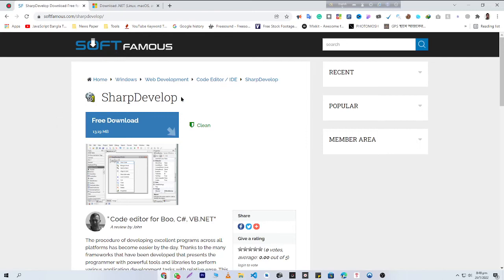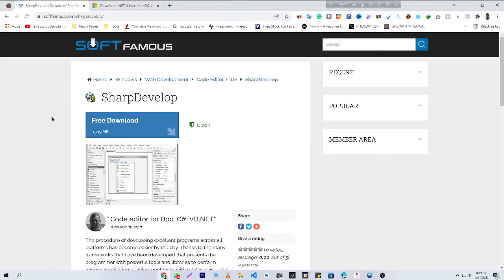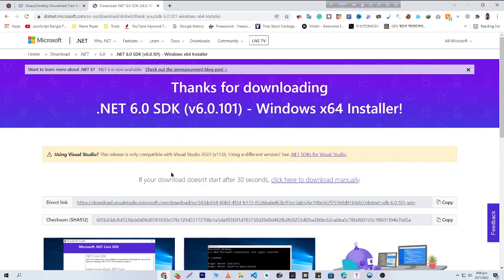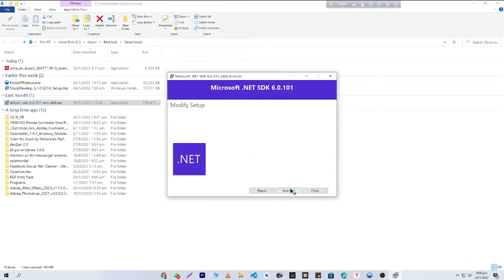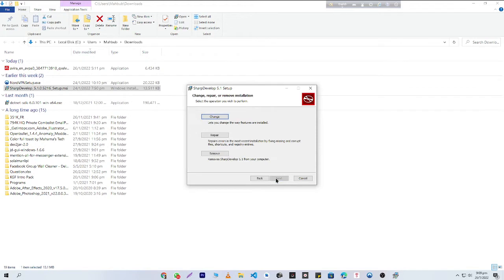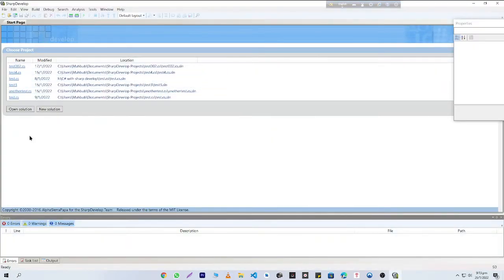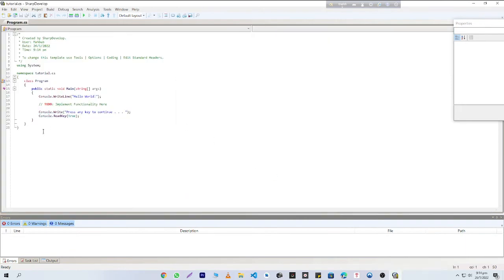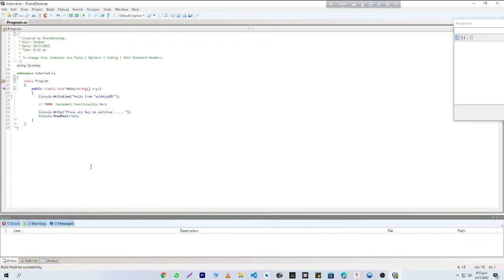How to Install SharpDevelop and Run C# Program On SharpDevelop IDE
Today I will show you how to download and install Sharp Develop Software and How you can run C# program on it.
The size of Sharp Develop Software is only 13.19 MB which is very lightweight and best for low config Computers. If you have a low configured PC then I will highly recommend this app to you for C# Programming.

Note: Sharp Develop may require Microsoft Visual C++ 2008 redistributable x84 bit So, if it wants it from you then you will need to install it if you haven't installed it, install it

And make sure to install the vcredist_x86.exe file

Chapters:
0:00 Introduction
0:39 installation Process of .Net Framework and Sharp Develop
2:18 How to Create and Run C# Program On SharpDevelop

🎵 My Music:
After watching this video you will be able to learn:
1.How to Write C# Program in SharpDevelop IDE
2.How to Run C# in Sharp Develop
3. How To Download and Install SharpDevelop
4. How to setup sharpdevelop for C#
5. Installation de SharpDevelop
6.how to setup C# using sharp develop
7.how to setup sharp develop
8. sharpdevelop tutorial
9.sharpdevelop vs visual studio
10.  sharpdevelop c# tutorial
11. sharpdevelop c# setup tutorial
12. best ide for low config pc c#
13. best code editor for low config pc c#
14. csharp setup using sharpdevelop
15. how to install microsoft dot net framework
16. installation Process of .Net Framework and Sharp Develop
17.How to Create and Run C# Program On SharpDevelop
18.  Csharp Editor - Windows Forms C# VB.NET